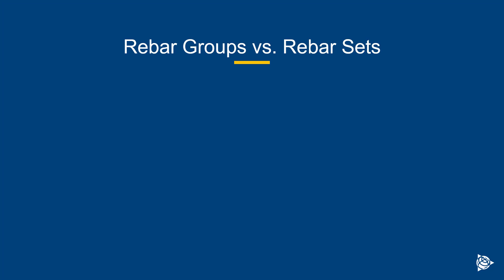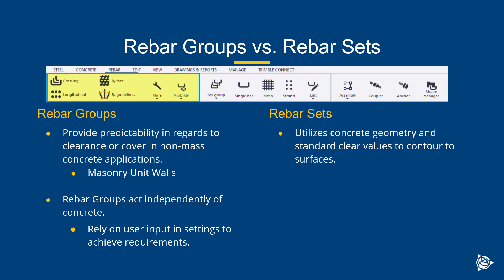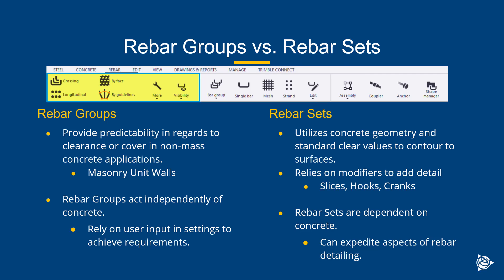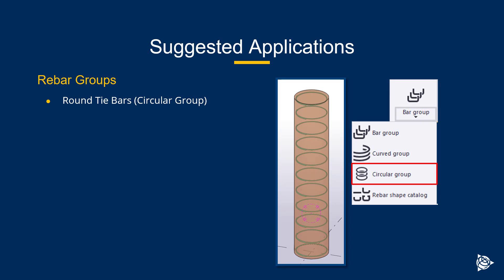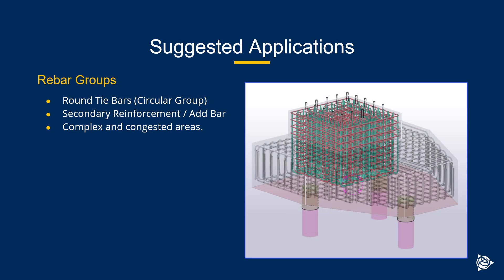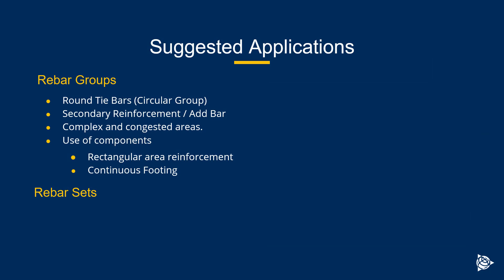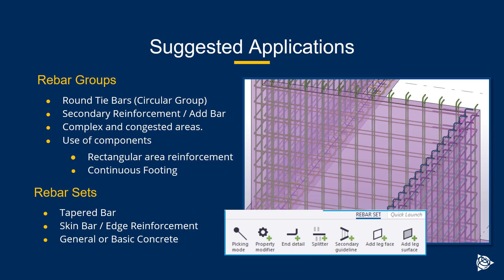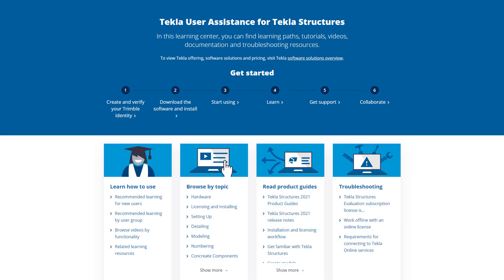Introduction to Rebar Tools in Tekla Structures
In this video, we provide an introduction to the two general types of rebar tools, rebar groups and rebar sets. Specifically, we define each of the two types of tools and provide some introductory guidance on their strengths and common applications. But again, this is just an introduction and is not meant to be a complete guide.